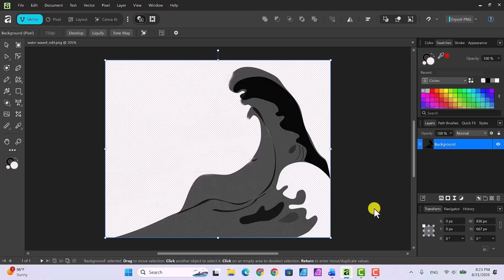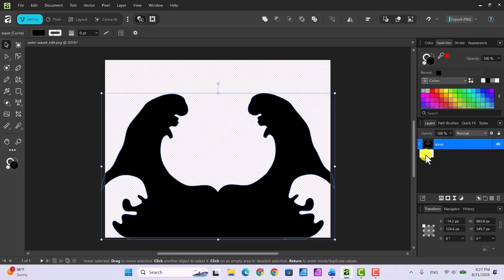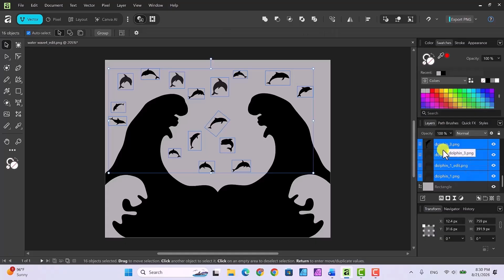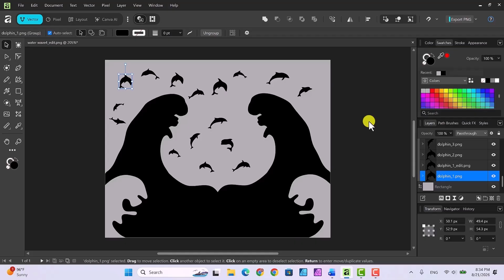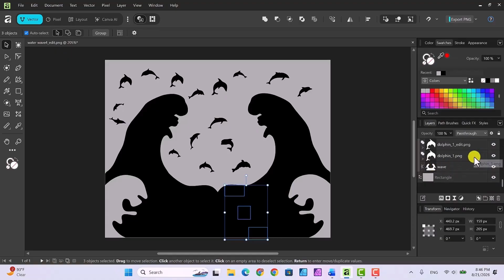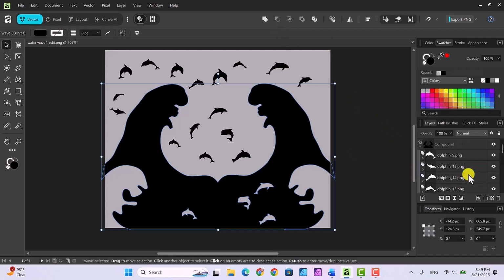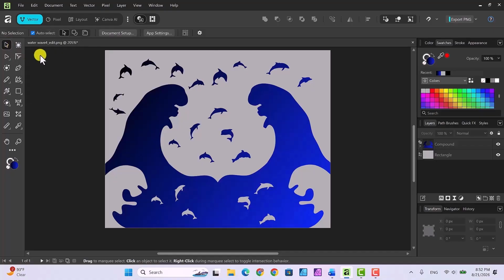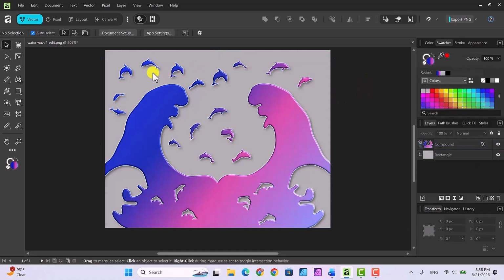Affinity Video 28: Making Compound Groups for Cool Designs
In this video I'm going to illustrate how to use compound groups to create designs. By using compound groups you can keep the individual integrity of your vector images while still changing effects in the vector group. Give this a try and let me know what you come up with

Wave and dolphin images obtained from Pixabay.com